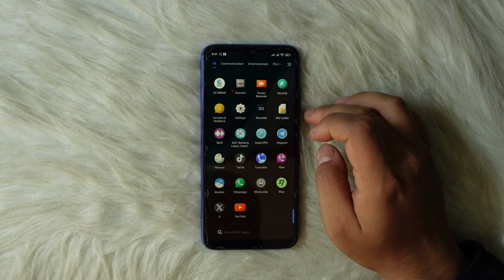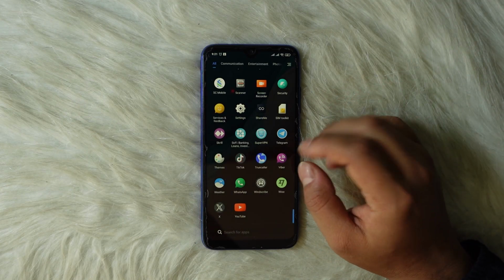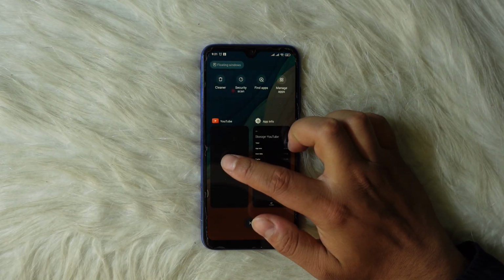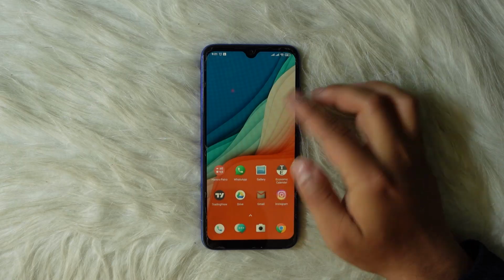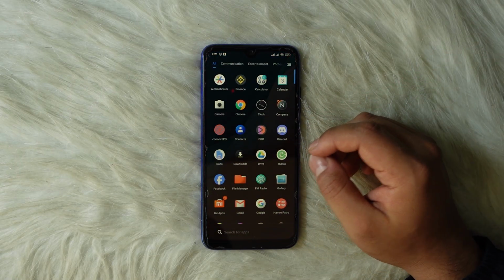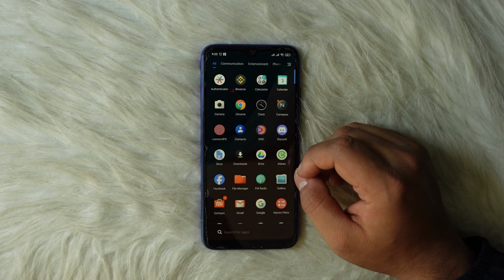How To Fix YouTube Video Not Playing !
If your YouTube videos are not playing, the issue is often due to app glitches or cache problems. In this video, I show you how to fix YouTube video not playing.

First, force close the YouTube app. Remove it from your recent apps list by swiping it away, then reopen the app. This often resolves temporary freezes.

Second, clear the YouTube app cache. Tap and hold the app icon, tap the information icon, go to "Storage," and select "Clear Cache." If the problem persists, also tap "Clear Data." This will log you out but removes corrupted files.

Third, check for app updates. Open the Play Store or App Store, search for YouTube, and tap "Update" if available. Outdated versions can cause playback issues.

If the issue continues, try playing the video in a web browser instead of the app. If it works there, the issue is app specific. Also, check your internet connection and restart your device.

If none of these steps work, YouTube may be experiencing server issues.